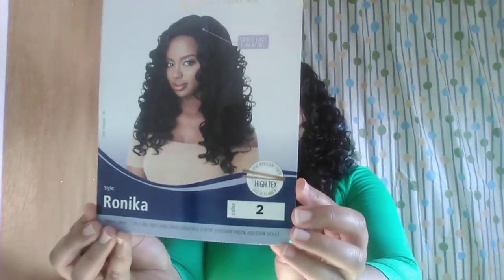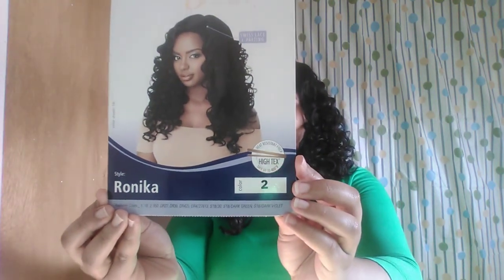Outre Ronika wig update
Had this unit for about a month and it's holding up well...

Facebook.com/misssugartwist